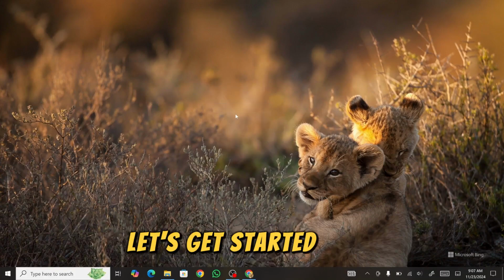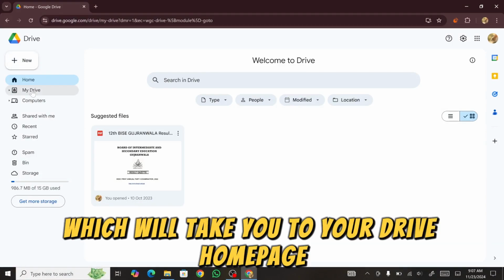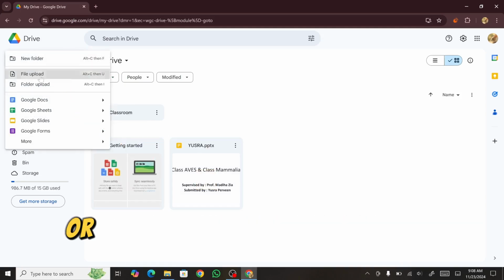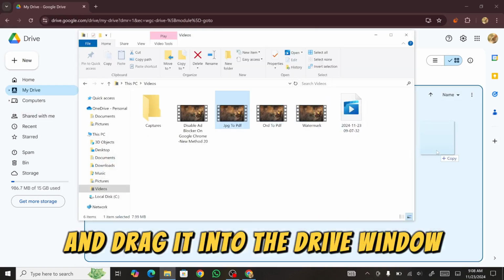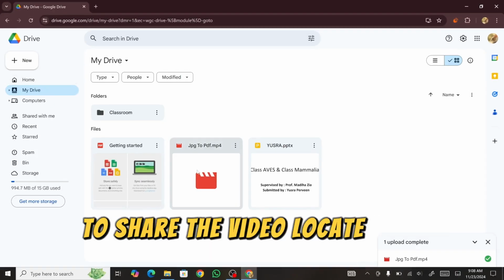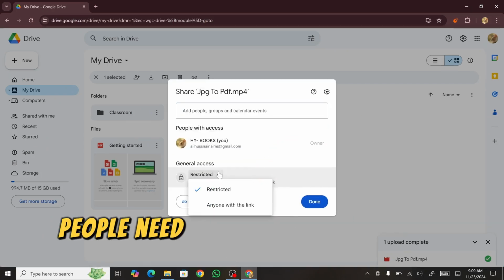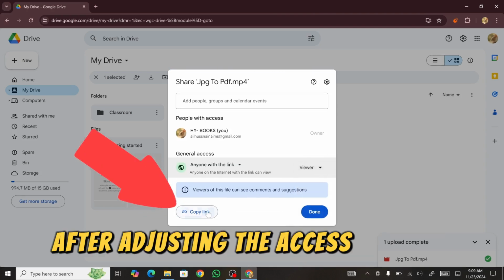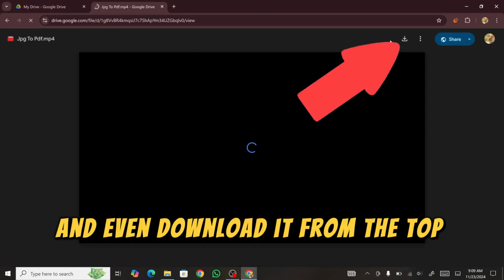how to upload file on google drive and share link public | Google Drive File Sharing Guide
how to upload file on google drive and share link public
Welcome to this tutorial! In this video, I’ll show you how to upload files to Google Drive and share them with anyone using a simple link. Whether it’s documents, videos, or folders, Google Drive makes file sharing effortless and secure.

Follow along as we guide you through the best practices for file sharing and organization on Google Drive.